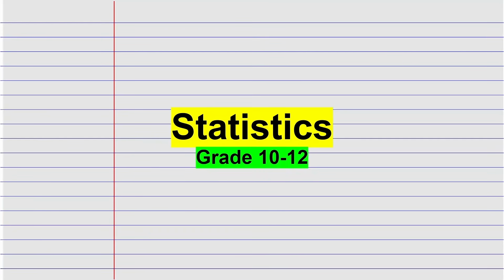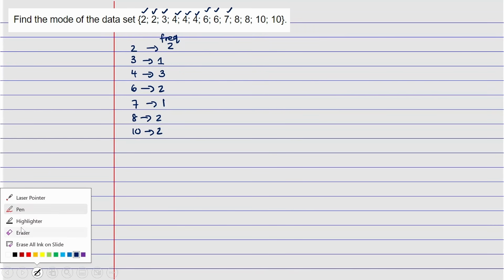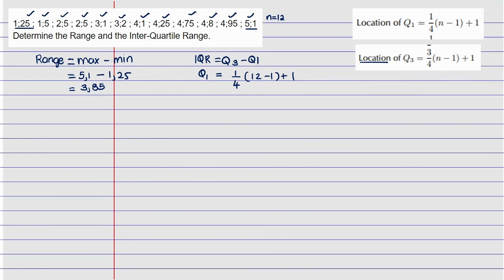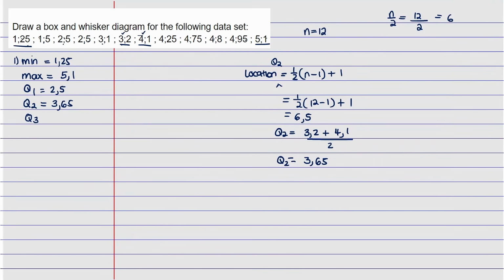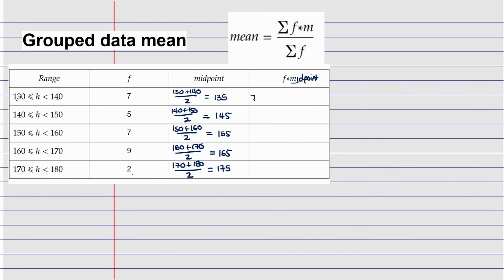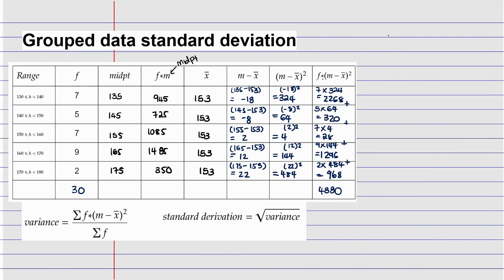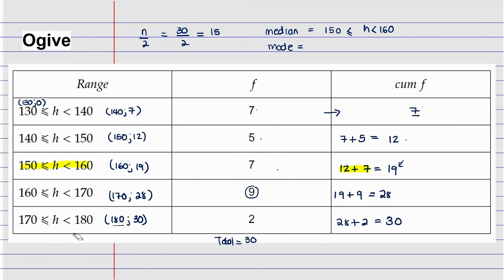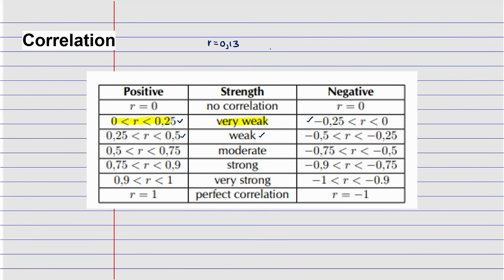Grade 12: Statistics | Everything you need to know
Timestamps:
00:00 - Intro
⏱️ Section 1: Measures of Central Tendency
🟣 Mean
02:13 – Mean (2 min)
🟣 Median
04:00 – Median (Odd n) (3 min)
06:55 – Median (Even n) (2 min)
🟣 Mode
09:08 – Mode (2 min)
🟣 Standard Deviation and Variance
10:49 – Standard Deviation and Variance (4 min)
🟣 Range and Interquartile Range (IQR)
15:17 – Range and IQR (7 min)
🟣 5-Number Summary
22:24 – 5-Number Summary (8 min)
30:53 – Symmetric and Skewed Data (2 min)
🟣 Grouped Data
33:13 – Grouped Data: Mean (5 min)
38:16 – Grouped Data: Standard Deviation (6 min)
🟣 Ogive Graph
44:42 – Ogive Graph (6 min)
50:35 – Grouped Data: Median and Mode (3 min)
🟣 Least Squares Regression Line and Correlation
53:05 – Least Regression Line and Correlation (8 min)